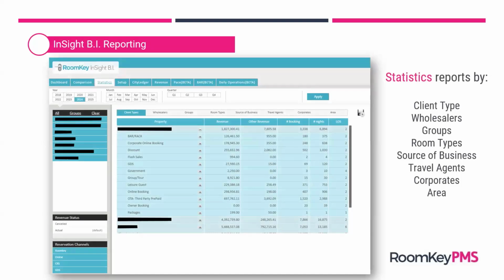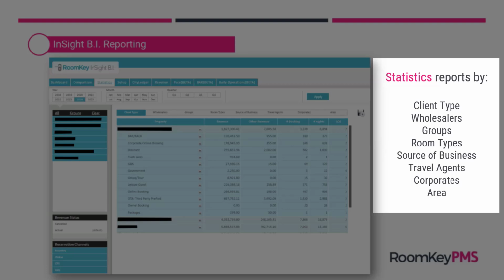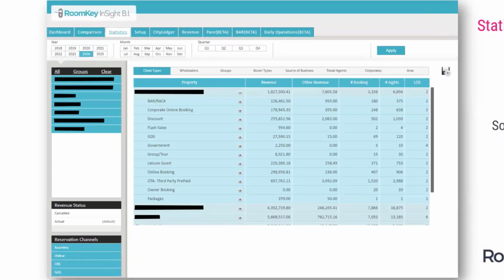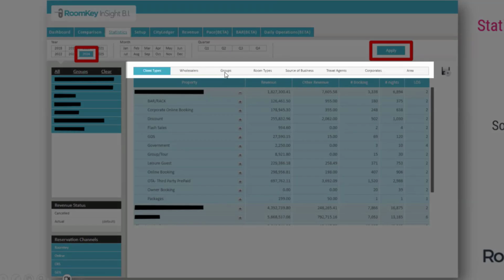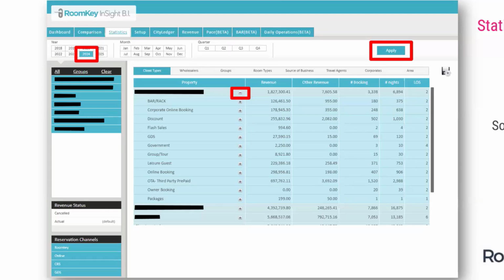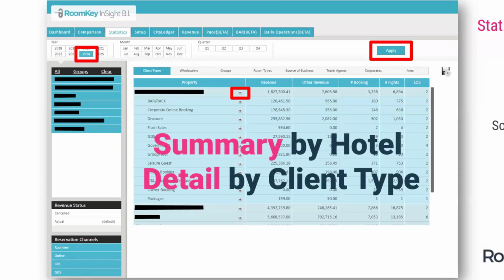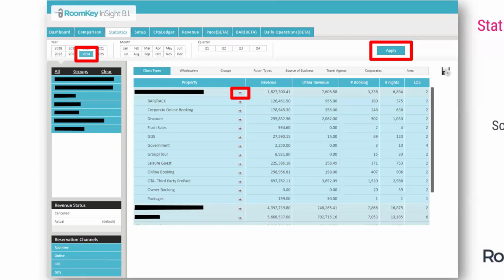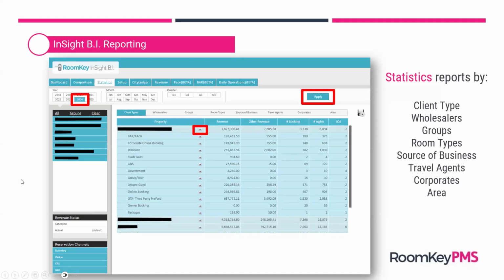InSight B.I. - Statistics Reports